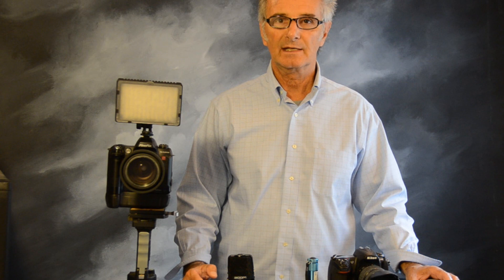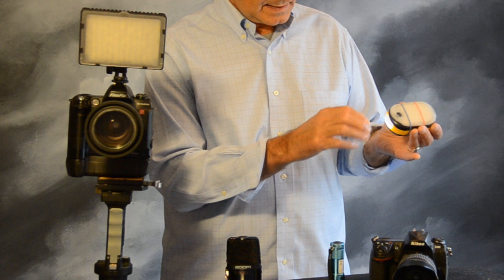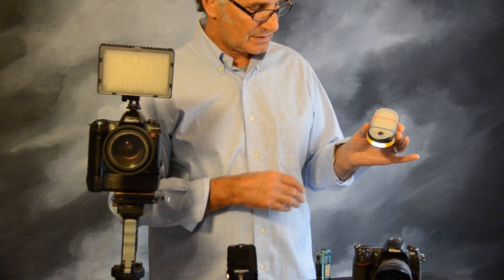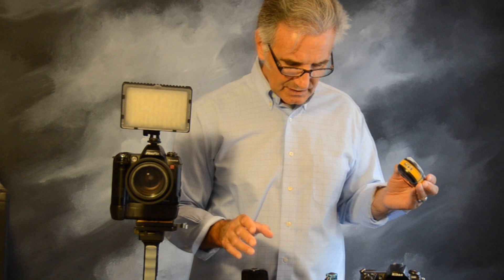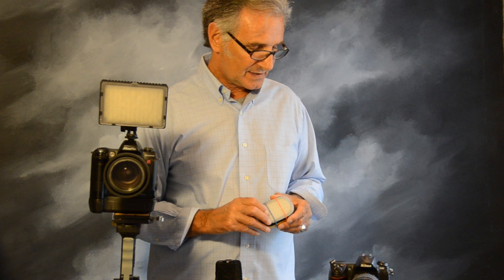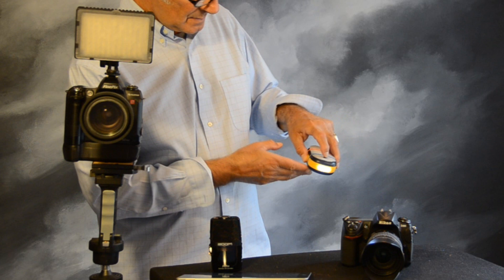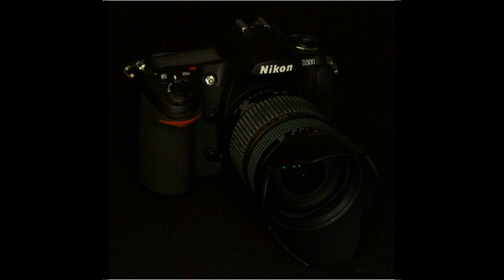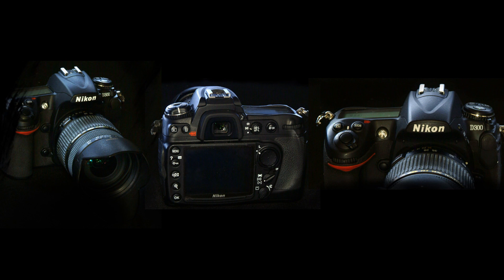Painting with Light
- Watch how photofonz takes you right from the beginning of a camera shoot using an old DSLR camera fitted with a Nikon 28-105mm lens along with a 3 LED land a 126 LED light unit to photograph a small product by using the painting with light technique.

This technique can be used to get spectacular results when photographing small products and jewelry.

A Nikon D7000 fited with the 18-200mm lens and a Zoom H2N was used to record the video project.

Nikon D7000 w/ 18-55mm lens:

Nikon D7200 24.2 MP Dual Zoom Lens Kit

Nikon 18-200mm f/3.5-5.6G AF-S ED VR II Nikkor Telephoto Zoom Lens

Neewer CN-126 LED Video Light for Camera or Digital Video Camcorder: